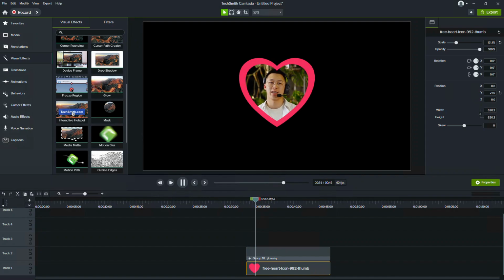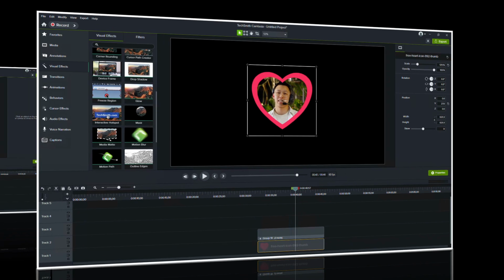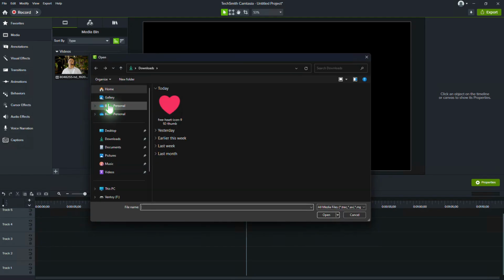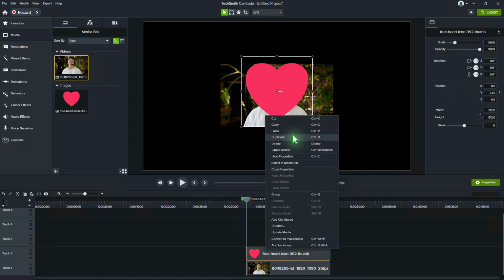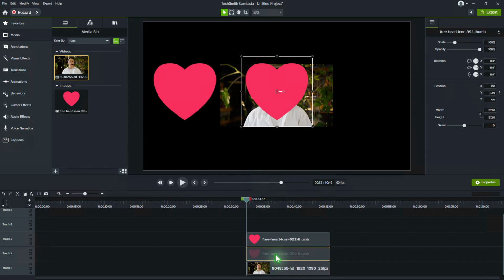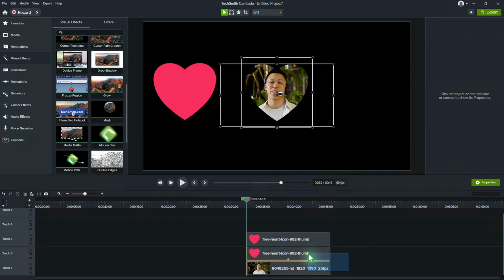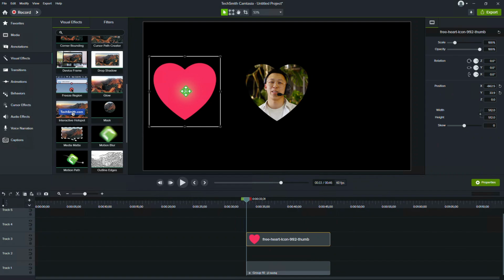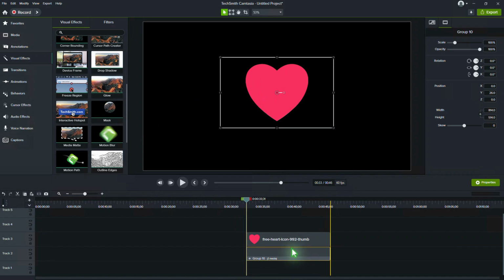How To Create a Heart Shape in Camtasia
Learn how to create a heart shape in Camtasia using basic editing tools. In this tutorial, we'll show you the easiest way to craft a heart shape, perfect for adding a personal or creative touch to your videos. Whether you're making Valentine's content or just want to add some flair, this guide will walk you through the process.

Related Titles:

- How to Draw a Heart Shape in Camtasia
- Creating Heart Shapes in Camtasia
- Camtasia Tutorial: How to Make a Heart
- Design a Heart Shape in Camtasia
- How to Add Heart Shapes to Camtasia Videos
- Heart Shape Creation Tutorial in Camtasia
- Camtasia Tips: Making a Heart Shape
- How to Create Valentine’s Day Effects in Camtasia
- Add Custom Heart Shapes in Camtasia
- Camtasia Guide: Making a Heart Shape
- Creative Shapes: Heart Shape Tutorial in Camtasia
- How to Use Heart Shape in Camtasia Projects
- Camtasia Editing: How to Make Custom Shapes
- Designing Heart Effects in Camtasia
- Camtasia Masking: Create Heart Shapes